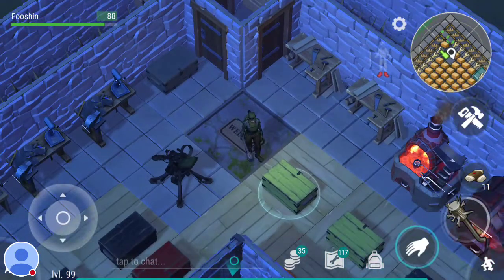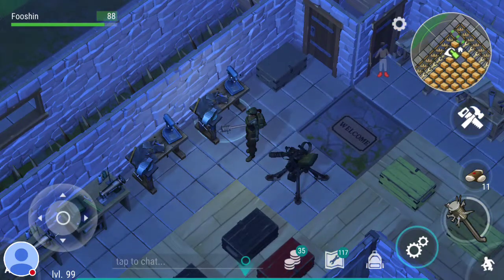Ldoe 1.7.9 turret update for base design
Base update video. Turrets and breakable chests change the way your base needs to be defended. Also general 1.7.9 info.